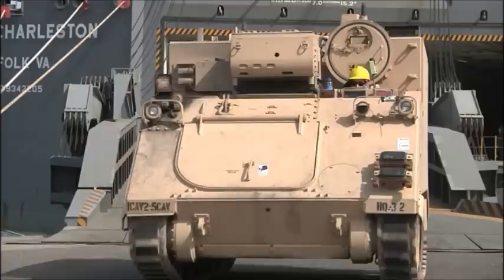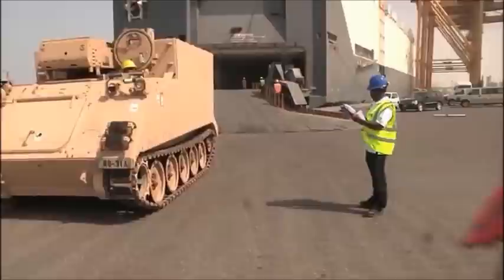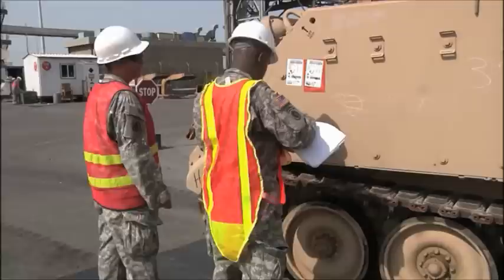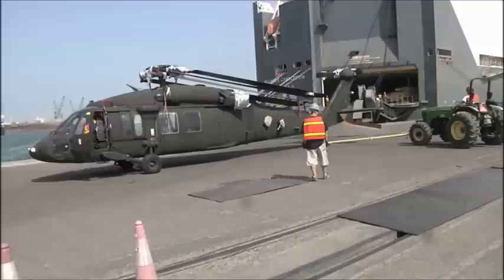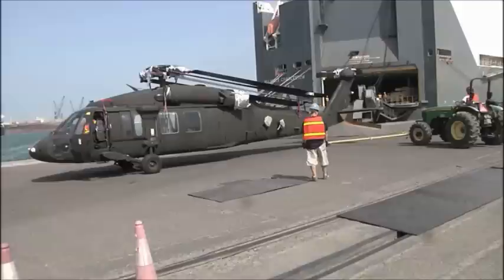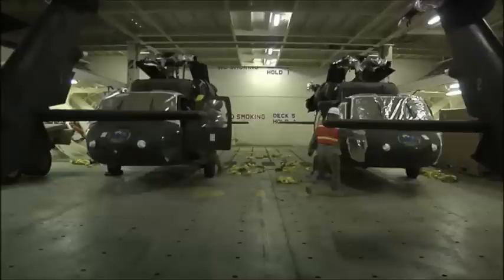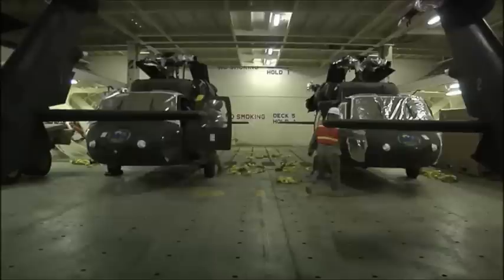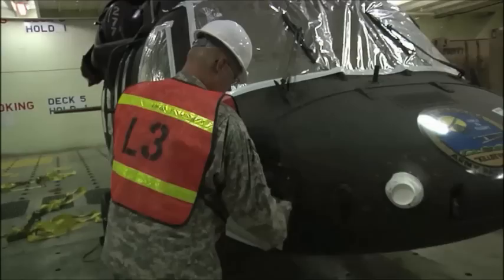1188th DDSB says farewell to Port Shuaiba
Wow! They loaded and discharged more than 210 vessels during the past year? After a productive year in Kuwait, the 1188th DDSB bids farewell to Port Shuaiba, and we say thanks for a job well done.